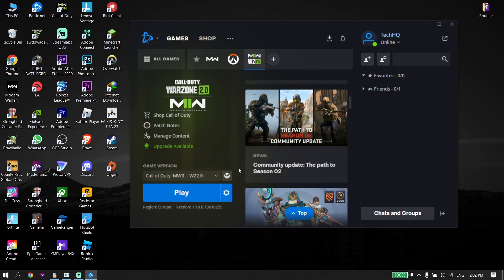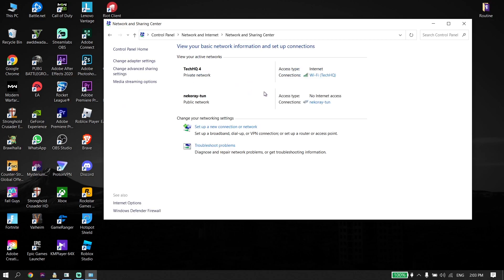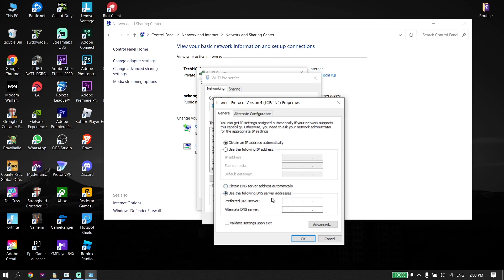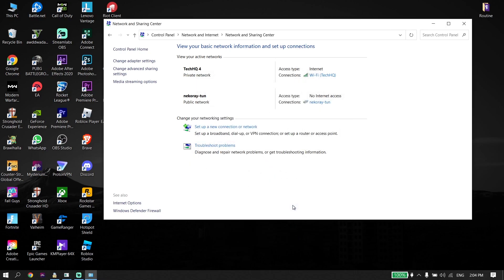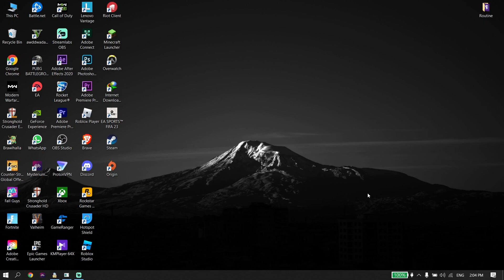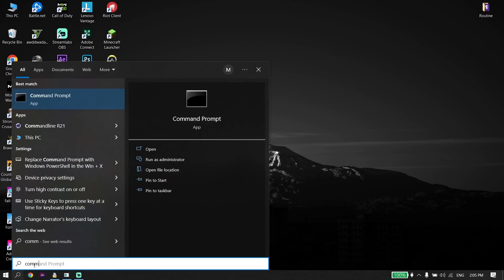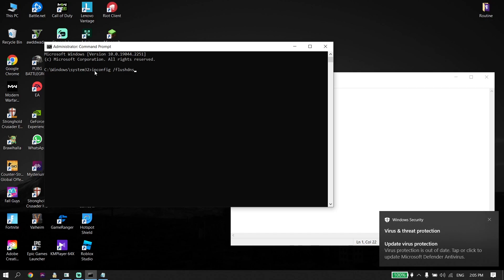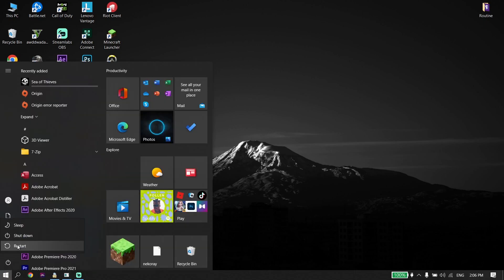How To Fix Warzone 2 High Ping & Packet Loss on PC | COD Warzone 2 High Ping & Network Lag PC Fix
Hey everybody in this video I'm showing you How To Fix Warzone 2 High Ping & Packet Loss on PC | COD Warzone 2 High Ping & Network Lag PC Fix. so if you want to know how to fix high ping on call of duty warzone 2 just watch this video.

commands:
1 :ipconfig /flushdns
2 :netsh Winsock reset

0:00 Intro
0:26 Solution 1
1:59 Solution 2
2:38 Solution 3
3:45 Solution 4
4:00 Outro